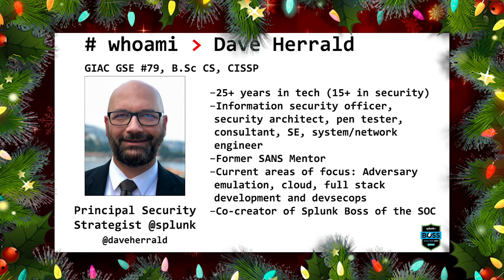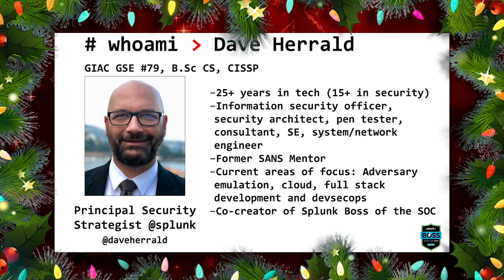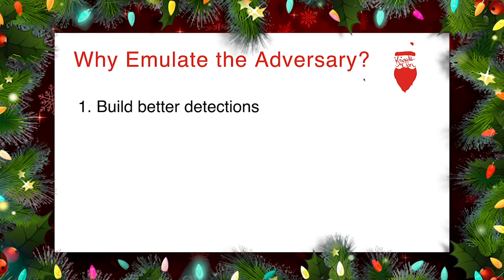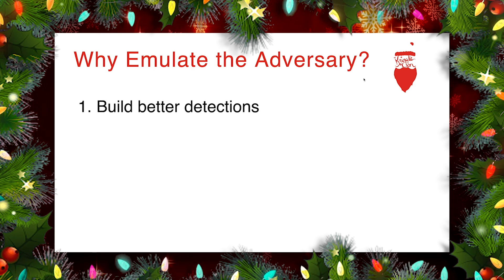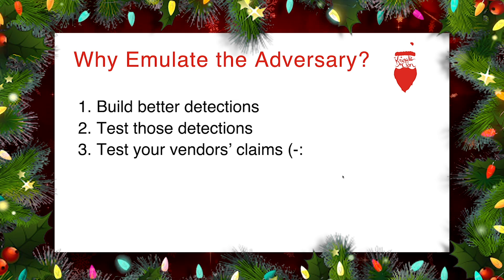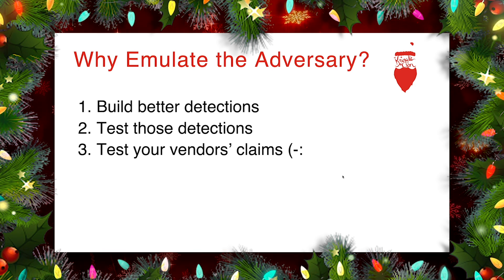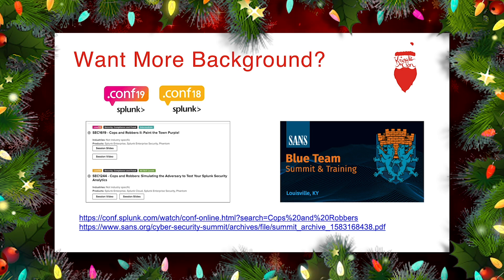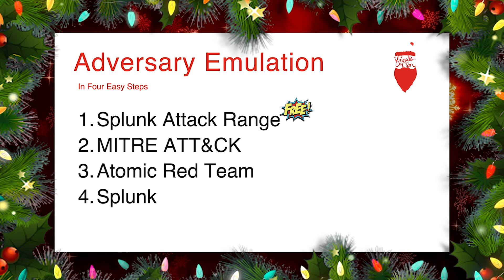Dave Herrald, Adversary Emulation and Automation | KringleCon 2020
Learn a quick, easy, and free way to emulate adversary techniques selected from MITRE ATT&CK® and the Atomic Red Team project. We'll show how the resulting telemetry can be collected for analysis and detection engineering using Splunk